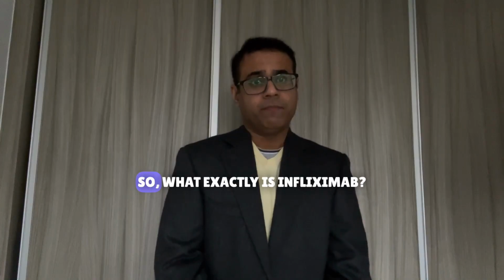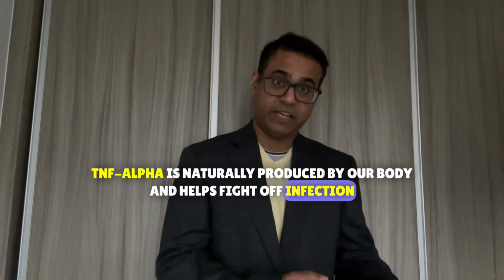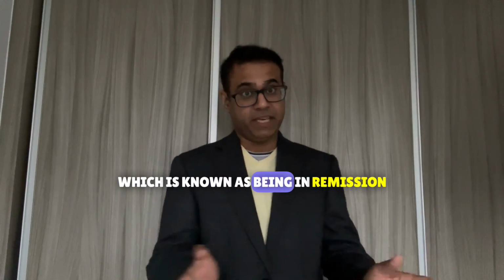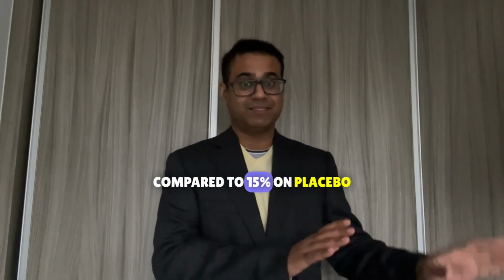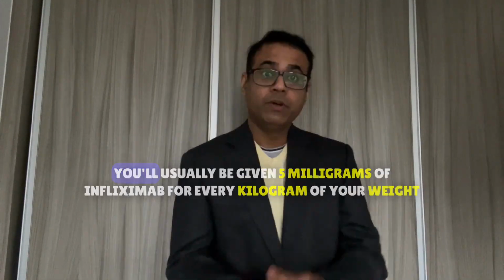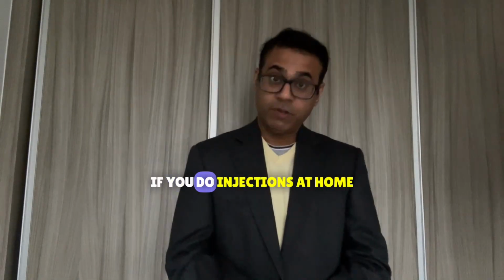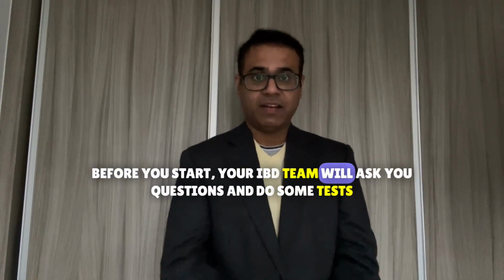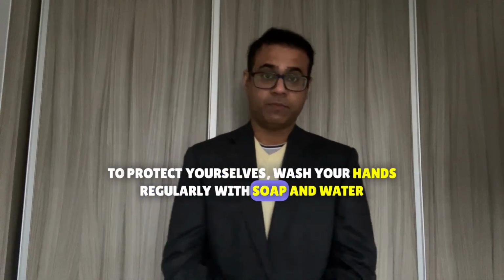Starting Infliximab? Watch This Before Your First Infusion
Terrified of starting Infliximab? As a consultant gastroenterologist, I break down exactly what happens on infusion day, the real side effects, and how this biologic could help you take your life back from Crohn's and Colitis.
If you are navigating IBD and exploring your medical options, hearing that you need an IV drip can feel like a massive, overwhelming step. In this video, we cut through the confusion. I explain how Infliximab works, the clinical success rates, what to expect whether you choose hospital infusions or at-home injections, and the safety checks you need to know about.

👇 Skip to the part you need most:
00:00:00 The Honest Truth About Biologics
00:00:44 What is Infliximab & How Does it Work?
00:01:32 Crohn's & UC Success Rates
00:02:14 What Happens on Infusion Day?
00:03:18 Mandatory Safety Checks & Side Effects
00:04:08 The Rule on Vaccines & Pregnancy